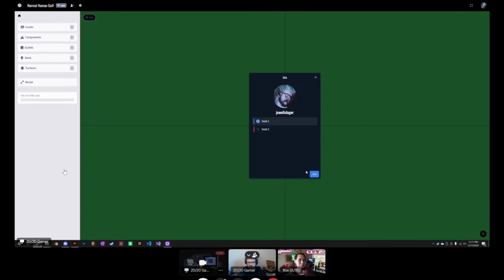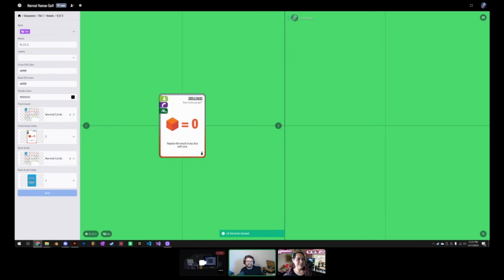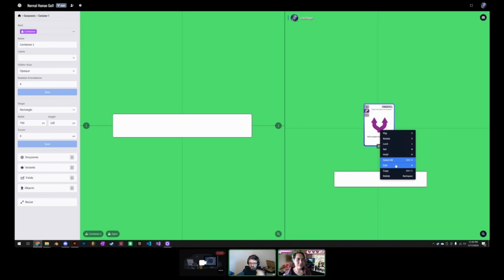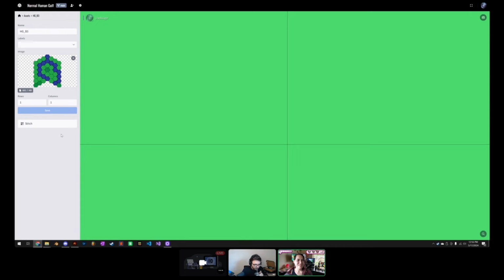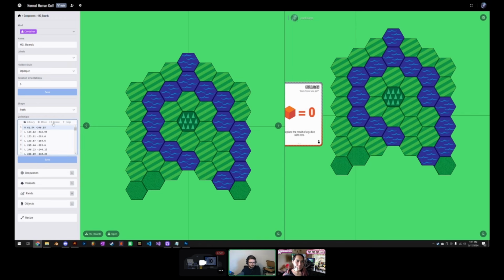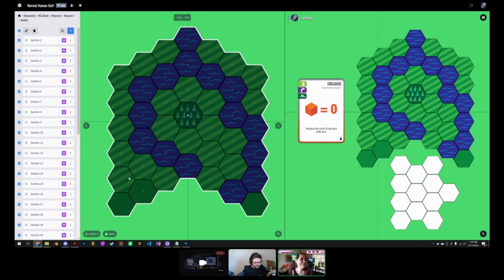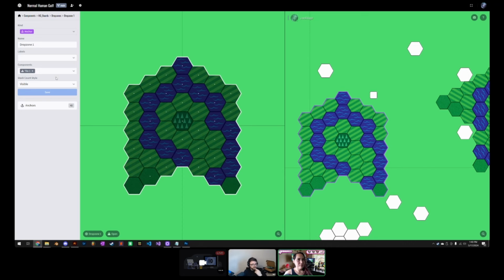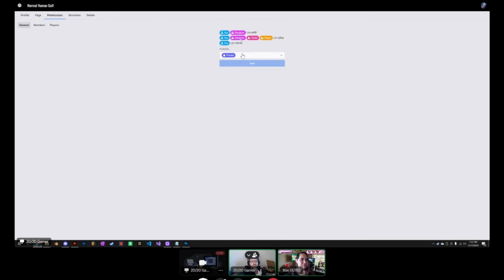Guided Prototyping of Normal Human Golf onto Screentop.gg!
00:00:00 Introductions
00:01:33 Game Setup
00:02:46 Assets    (The visuals)
00:05:49 Components    (Defining a card)
00:14:21 Variants    (Making a deck)
00:30:12 Containers    (Making a hand zone)
00:37:41 Seat Access    (Making hands private)
00:45:46 HEXAGONS    (Hexagons)
00:49:03 Custom Shapes    (SVGs and Paths)
00:58:40 Hexagon Grids    (Advanced Bulk Editing)
01:18:23 Play Area Setup    (Player Perspective)
01:20:29 Guides    (Notes for players)
01:22:13 Connecting Boards    (Nested containers)
01:44:34 Surfaces    (Alternate setups)
01:46:36 Project Settings    (Sharing access)
01:49:00 Fair well!